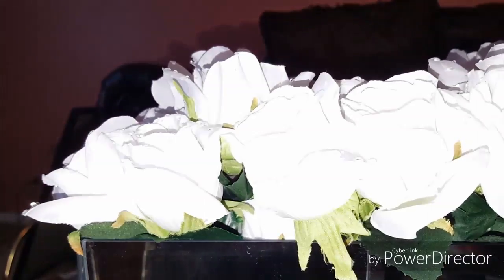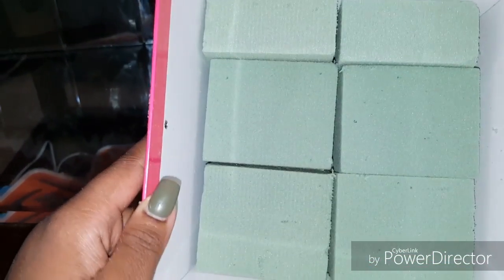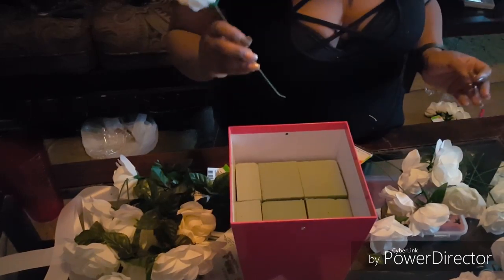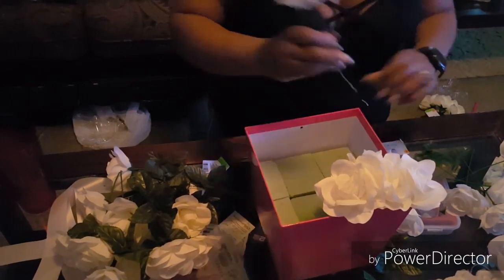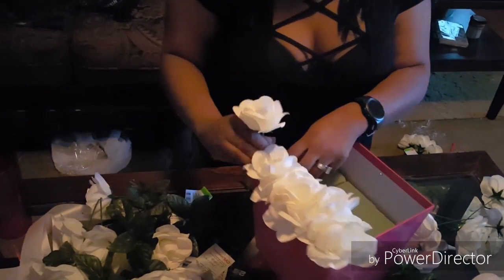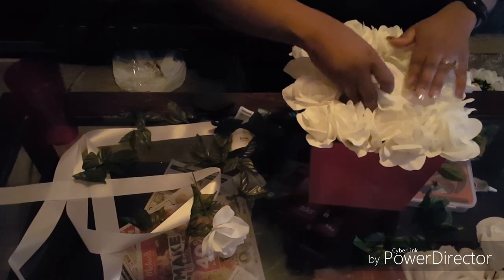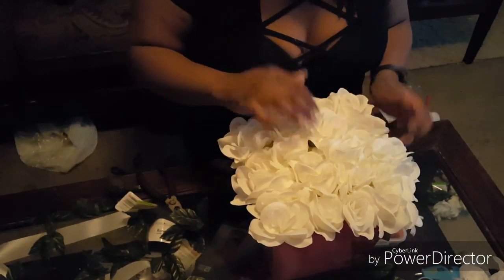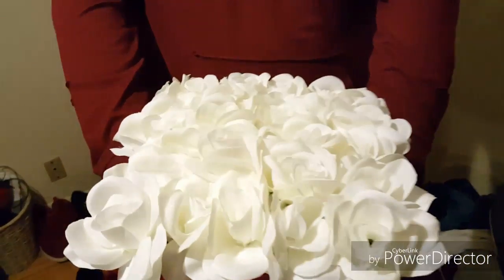Diy Instagram box of roses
See these things all over Instagram let's see if we can recreate for have the money with the Same look